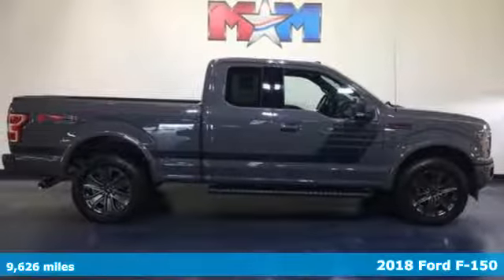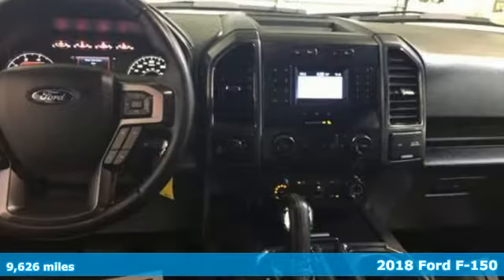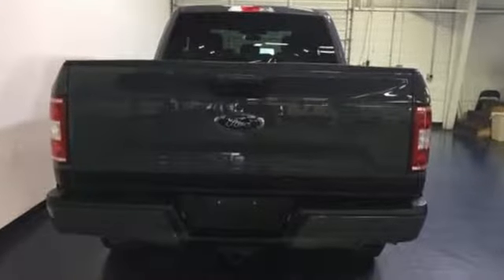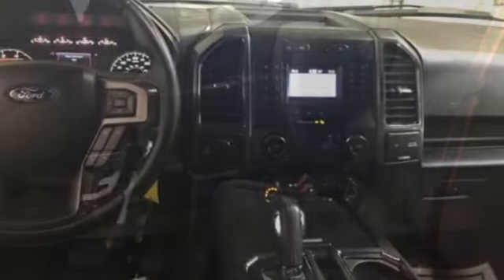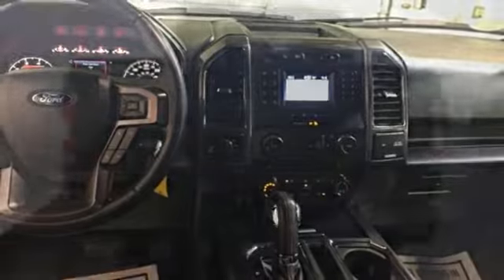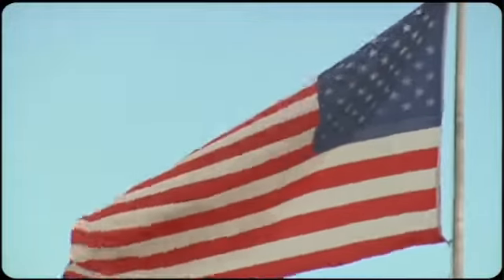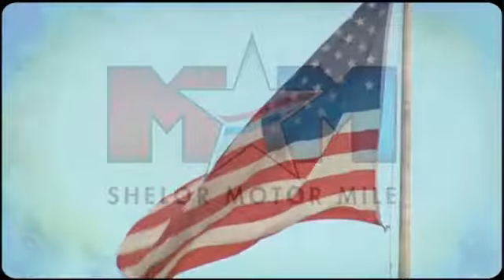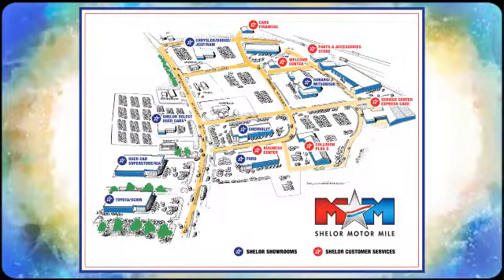Used 2018 Ford F-150 Christiansburg VA Blacksburg, VA SU180901A - SOLD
Year: 2018
Make: Ford
Model: F-150
Trim: XLT 4WD SuperCab 6.5' Box
Engine: 5.0L 8 Cylinder Engine
Transmission: 10-Speed A/T
Color: Lead Foot
Interior: Black
Mileage: 9626
Stock #: SU180901A
VIN: 1FTFX1E58JFA42446
Very Nice, CARFAX 1-Owner, LOW MILES - 9,626! XLT trim. 4x4, ENGINE: 5.0L V8, Onboard Communications System, Back-Up Camera, TRANSMISSION: ELECTRONIC 10-SPEED AUT... EQUIPMENT GROUP 301A MID, XLT SPORT APPEARANCE PACKAGE. READ MORE!br /br /KEY FEATURES INCLUDEbr /4x4, Back-Up Camera, Onboard Communications System. Keyless Entry, Steering Wheel Controls, Electronic Stability Control, Brake Assist, 4-Wheel ABS. br /br /OPTION PACKAGESbr /EQUIPMENT GROUP 301A MID 4.2 Productivity Screen in Instrument Cluster, Class IV Trailer Hitch Receiver, towing capability up to 5,000 lbs, on 3.3L V6 PFDI engine (99B) and 2.7L EcoBoost engine (99P) or up to 7,000 lbs, on 3.5L EcoBoost engine (99G) and 5.0L V8 engine (995), smart trailer tow connector and 4-pin/7-pin wiring harness, Rear Window Defroster, Rear Under-Seat Storage, Fixed Backlight w/Privacy Glass, 8-Way Power Driver Seat, Radio: Single-CD/SiriusXM w/7 Speakers, a , Service is not available in Alaska and Hawaii, Subscriptions to all SiriusXM services are sold by SiriusXM after trial period, If you decide to continue service after your trial, the subscription plan you choose will automatically renew thereafter and you will be charged according to, ENGINE: 5.0L V8 auto start-stop technology and flex-fuel capability, 3.31 Axle Ratio, GVWR: 7,050 lbs Payload Package, XLT SPECIAL EDITION PACKAGE headlamps w/dark housing, unique console top, unique fender and tailgate badging, unique interior finish on instrument panel and doors, unique single-tip exhaust and unique steering wheel, Body-Color Surround Grille w/Black Mesh Insert, Box Side Decal, Wheels: 20 Unique Premium Tarnished Dark Painted, Black Running Boards, Unique Bodyside & Hood Decals, Tires: P275/55R20 BSW AT, 275/65R18 OWL all-season/all-terrain spare tire, XLT SPORT APPEARANCE PACKAGE body-color wheellip moldings and unique interior finish, Tires: P275/65R18 OWL A/S, Box Side Decals, 2-Bar Style Grille w/2 Minor Bars Painted Dark, black surround and background mesh br /br /.br / Chevrolet Ford Chrysler Dodge Jeep & Ram prices include current factory rebates and incentives some of which may require financing through the manufacturer and/or the customer must own/trade a certain make of vehicle. Residency restrictions apply see dealer for details and restrictions. All pricing and details are believed to be accurate but we do not warrant or guarantee such accuracy. The prices shown above may vary from region to region as will incentives and are subject to change. Tax DMV Fees & $499 processing fee are not included in vehicle prices shown and must be paid by the purchaser. Vehicle information is based off standard equipment and may vary from vehicle to vehicle. Call or email for complete vehicle specific information.